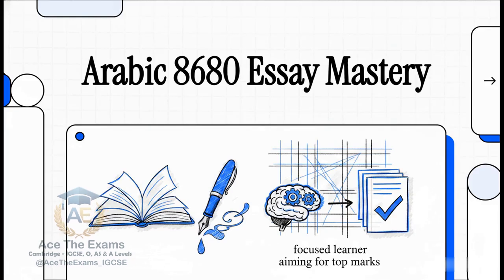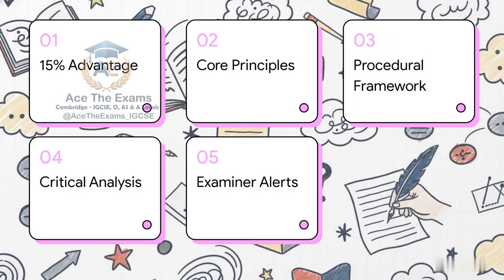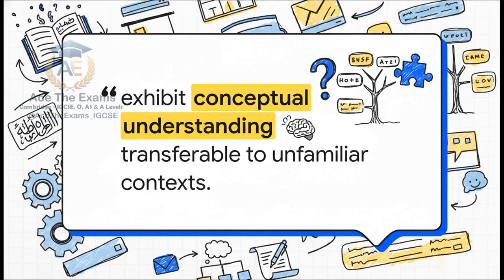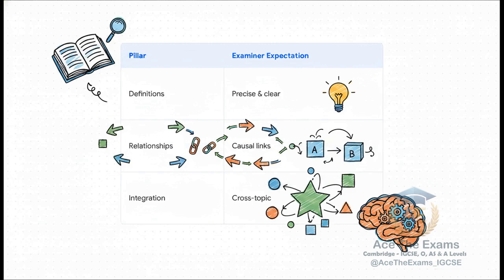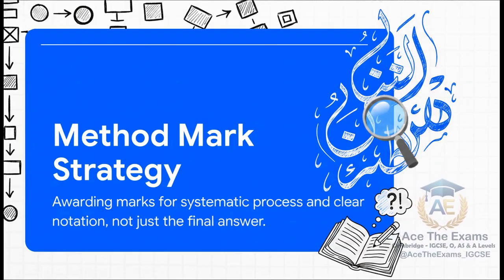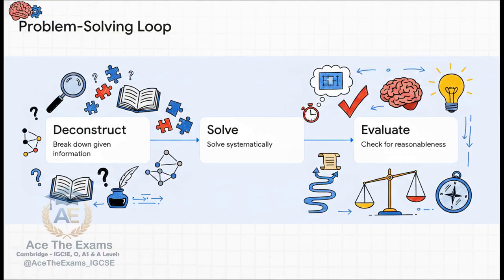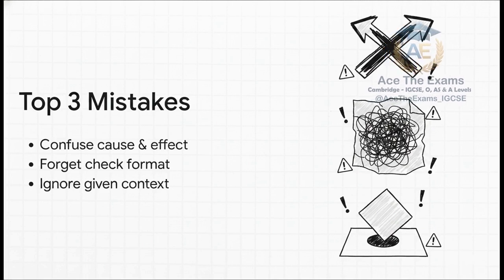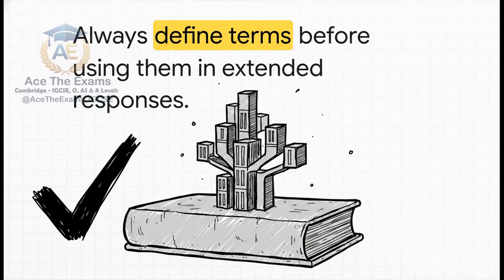022 Essay Writing- Use of Complex Sentence Patterns and Vocabulary - Arabic Language 8680 - AS an...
Welcome to Ace The Exams! In this comprehensive structured lesson, we master: 022 Essay Writing- Use of Complex Sentence Patterns and Vocabulary - Arabic Language 8680 - AS an.